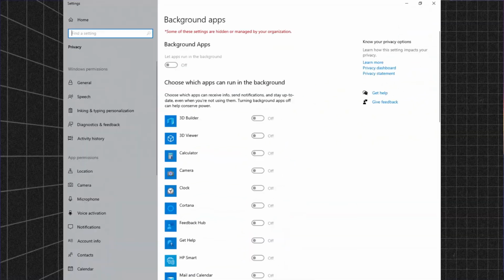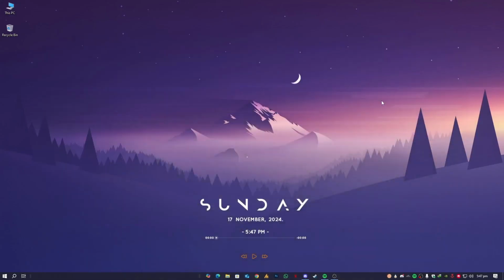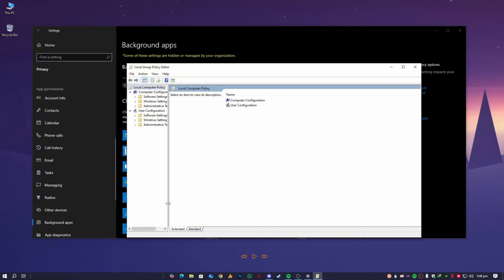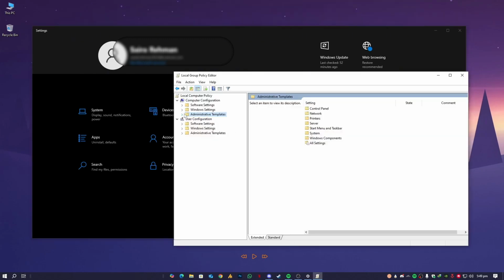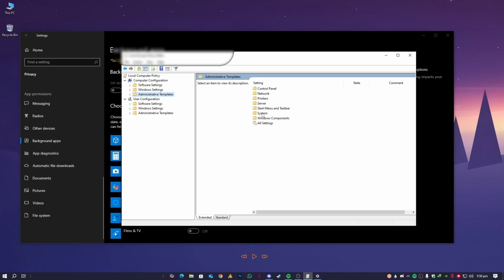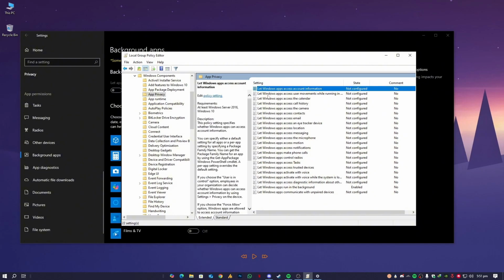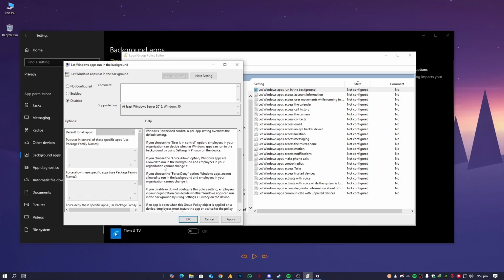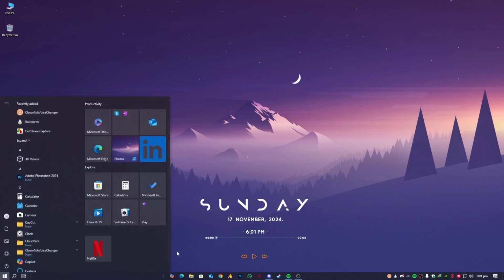Fix Some Settings Are Hidden or Managed by Your Organization Easily!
"Learn how to fix the 'Some settings are hidden or managed by your organization' issue in Windows easily! This step-by-step guide will help you regain control of your settings and resolve any policy-related restrictions quickly. Perfect for anyone dealing with administrative locks on their PC."